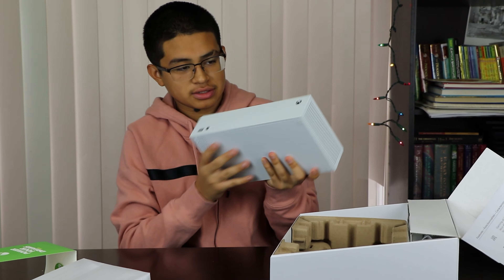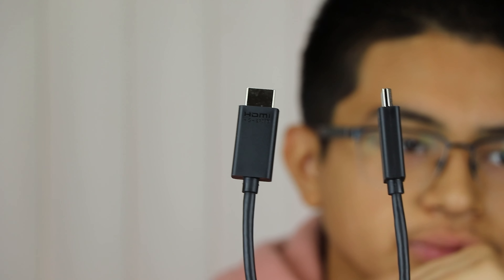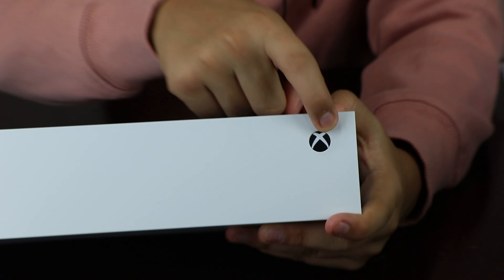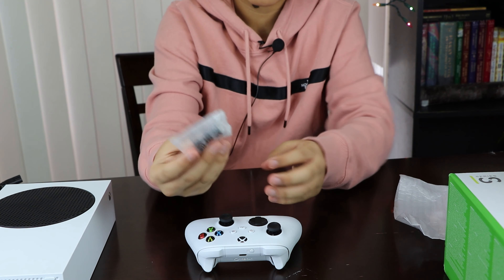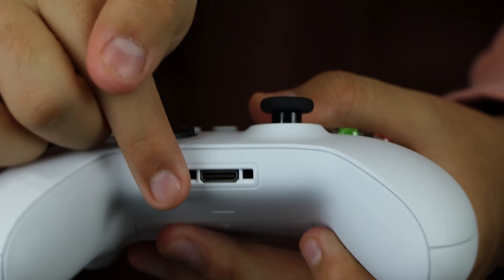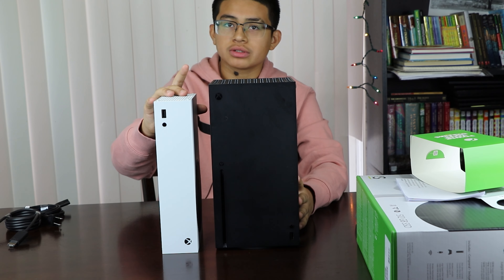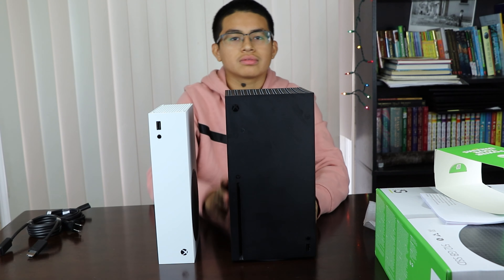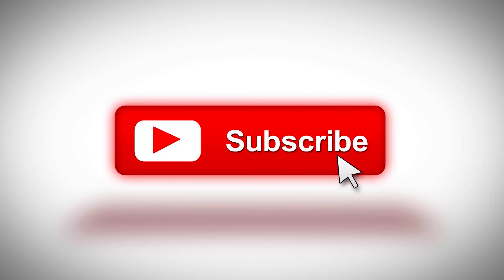Xbox Series S - Unboxing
Leo unboxes the White Xbox series S

Equipment used:
Canon SL2 w kit lens
Rode Video Micro
Tripod Action Fluid Drag Pan Head
JOBY Gorilla Pod 1K